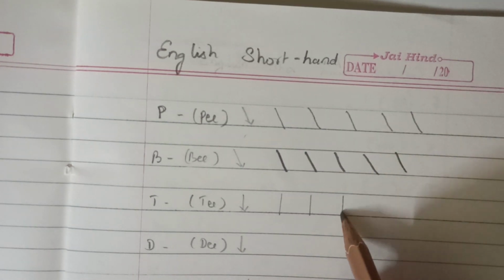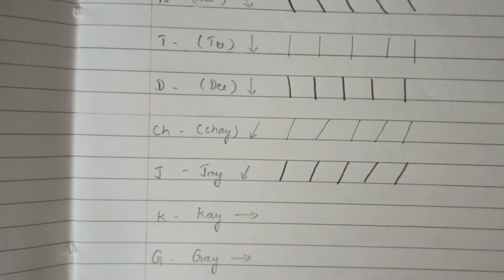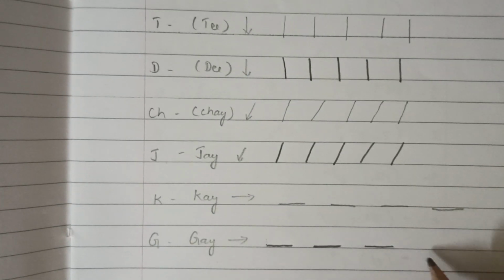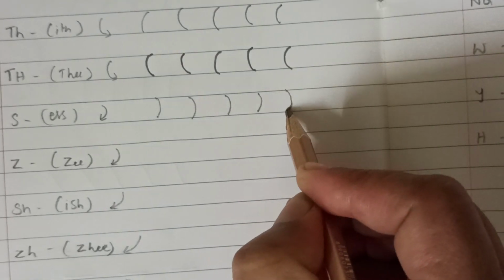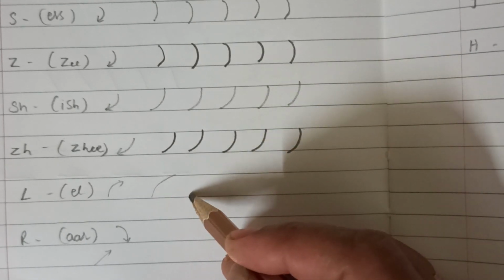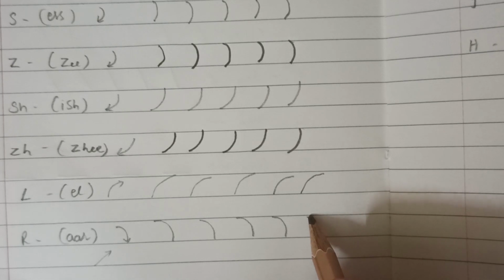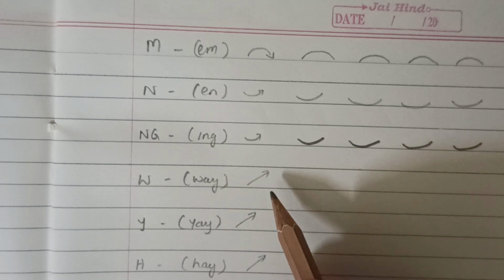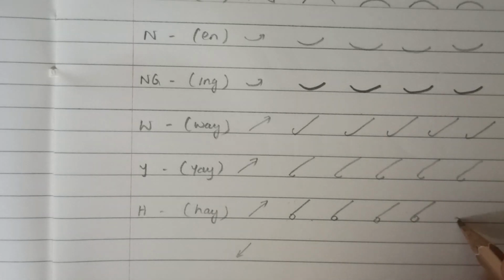Shorthand - Road to Stenographer - #1 Consonants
Though the technology has evolved over the last 10-15 years, the scope of being a stenographer has also increased immensely. In this video, we will learn shorthand starting with the basics of consonants. This will be #1 of the series of the lessons from Beginner to Expert.